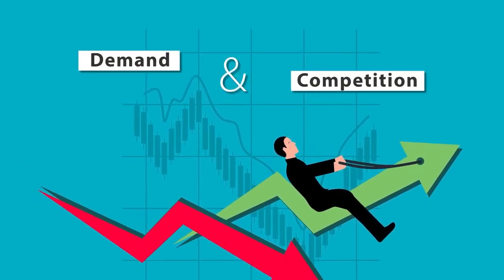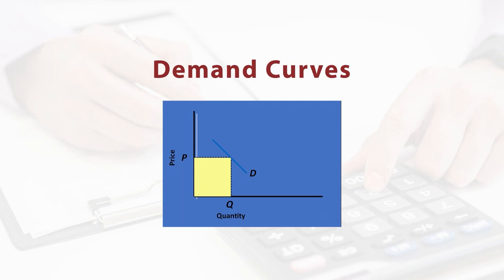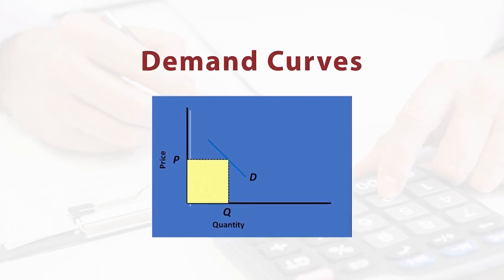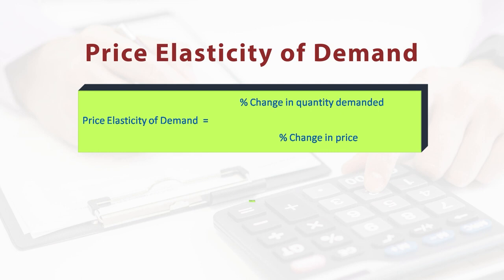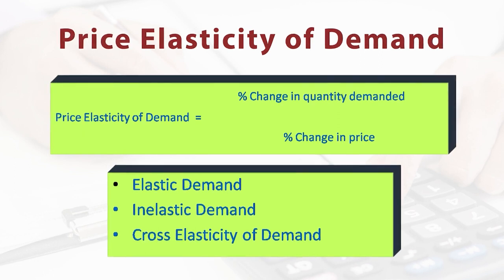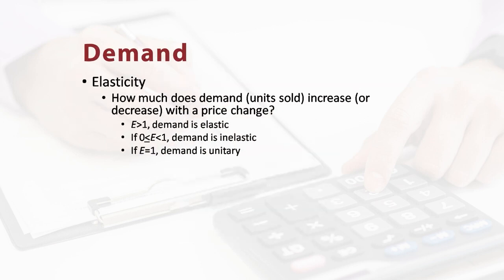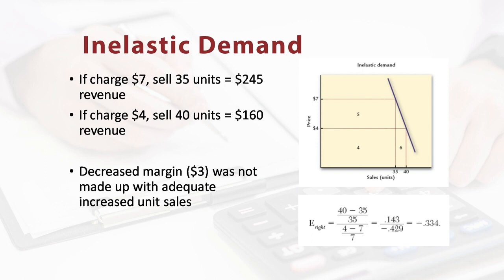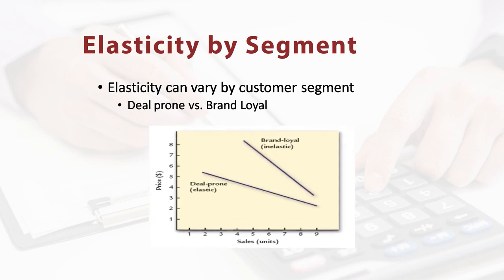Demand based and Competition Oriented Pricing Bachelor of Commerce (BCOMG)